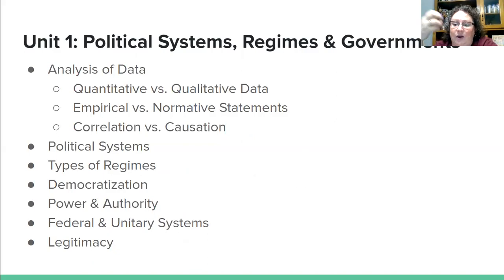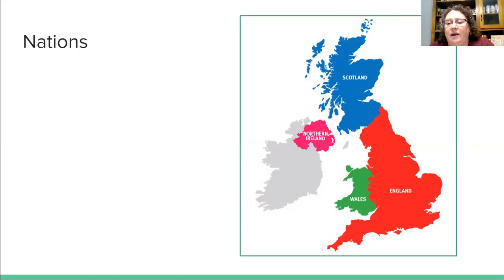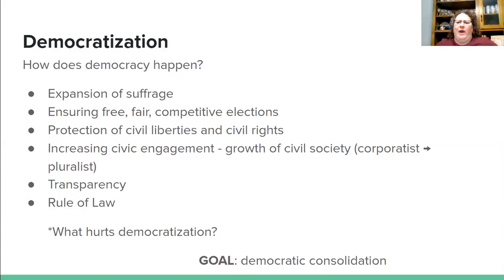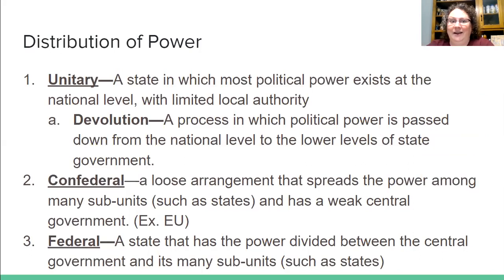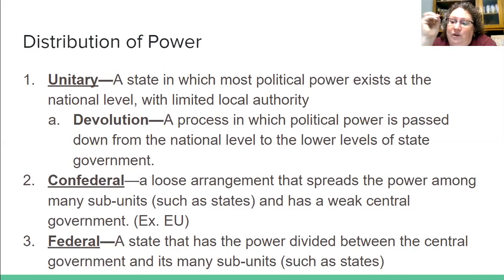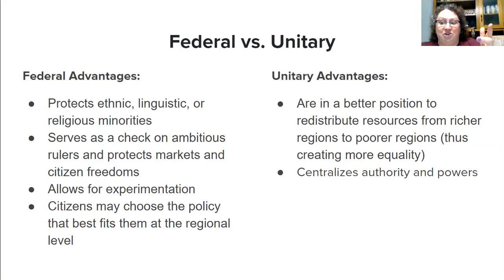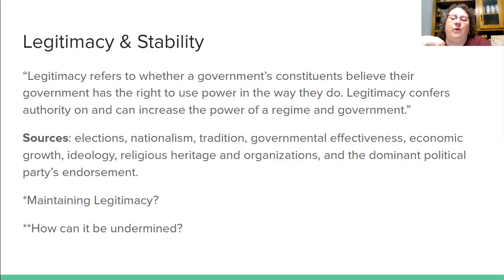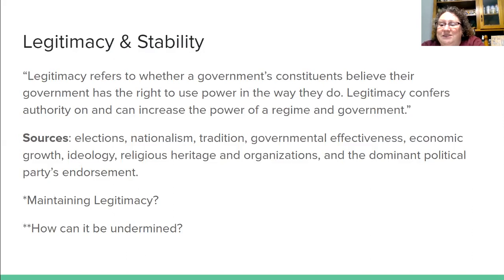Unit 1: Political Systems, Regimes & Gov'ts (Part 2) (AP Comparative Government Review) AP COGO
Part 2 of Unit 1 Review for Comparative Government
AP Comparative Review